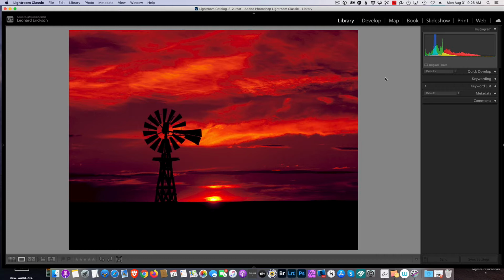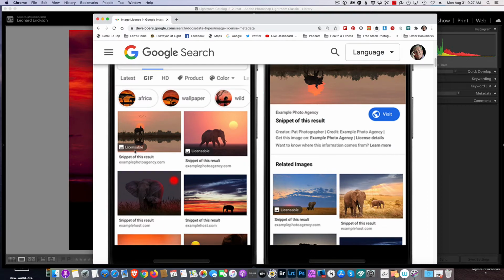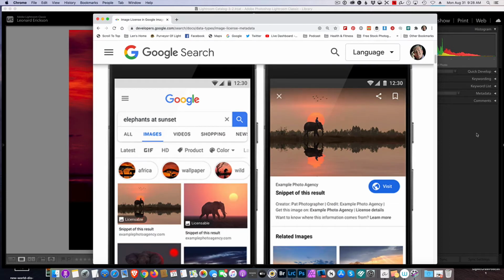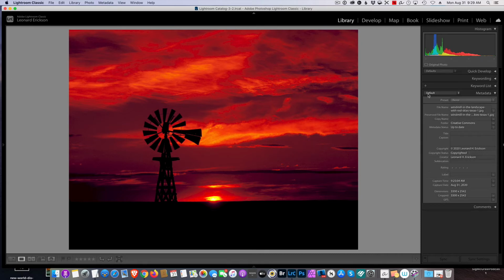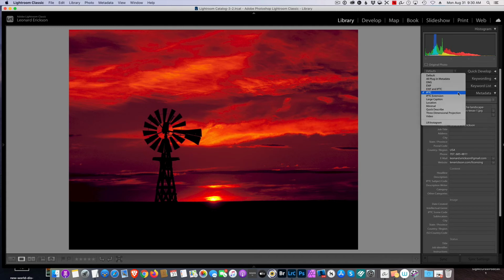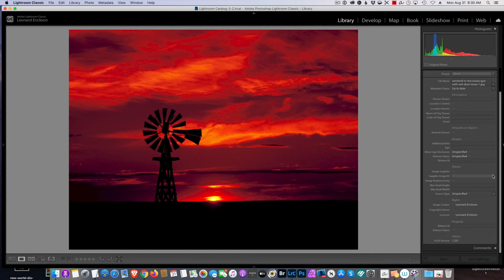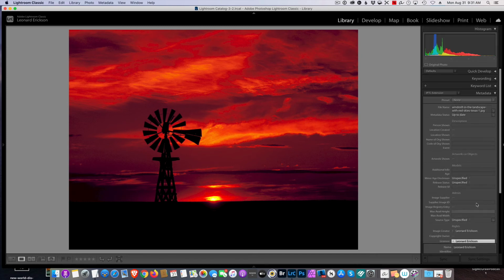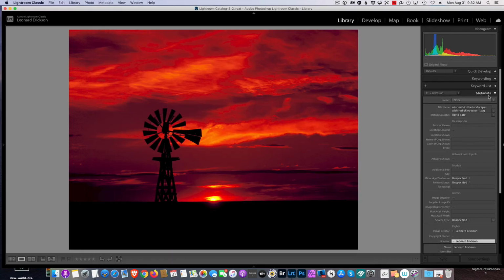How to make your images findable using google image search.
Google Image Search is offering new ways to identify photos as licensable. This includes ways to provide links to the websites of image creators where prospective customers can find out how to license your photos. If you are sharing your work online and are interested in licensing your work, watch this video. There are a few IPTC fields you can set up in Lightroom.

Bitcoin Wallet:
bc1qjy6mkrhea480zddslslzmsx563fk7lqkhw8vcr

Ethereum Wallet:
0x574aa19361bF5517d7F9175a34C2E3D690D3A9bd

Bitcoin Cash Wallet:
qq49ell78nzvc0lmwlhyzp2vnawzfyh2s52sppvdzq